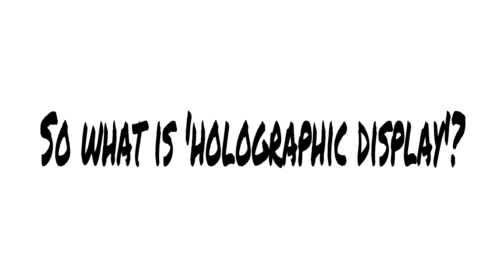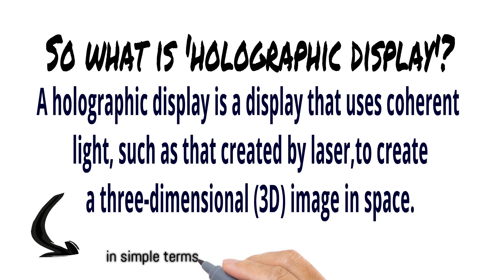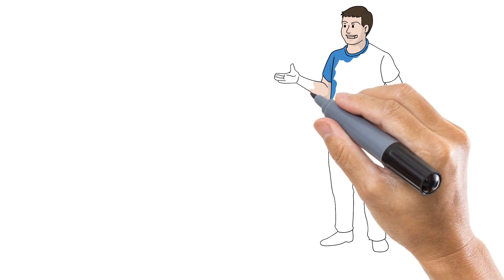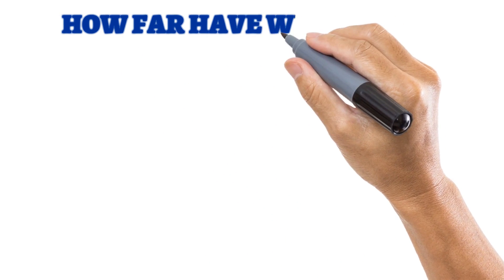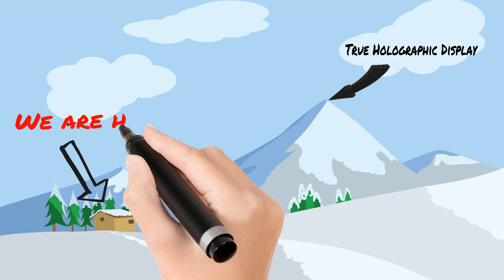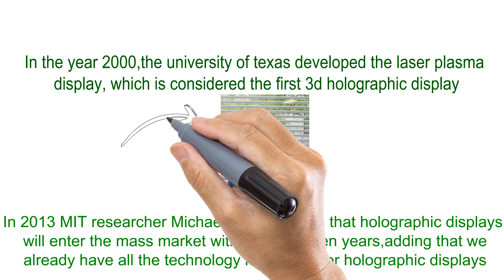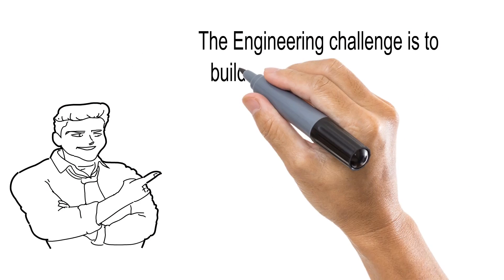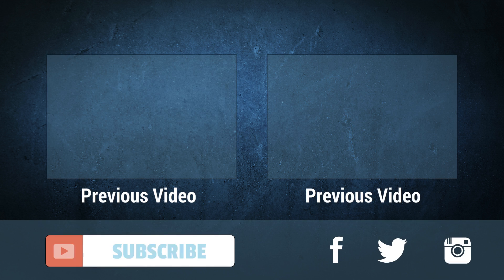Holographic Display || 3D display technology || What is it ?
In this video we are explaining Holographic display which is a 3D display technology under development.
People get confused after watching them in Sci-Fi movies, we will solve this confusion here.
We have tried to use minimum technical terms so as to explain in a simple manner.